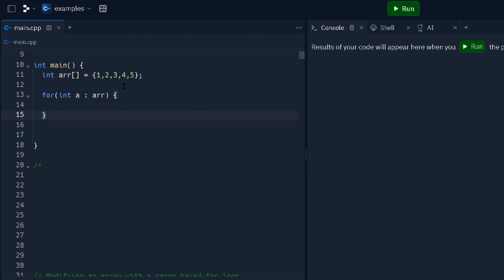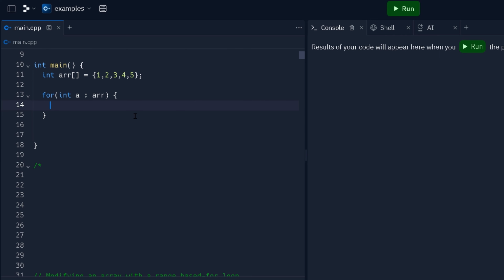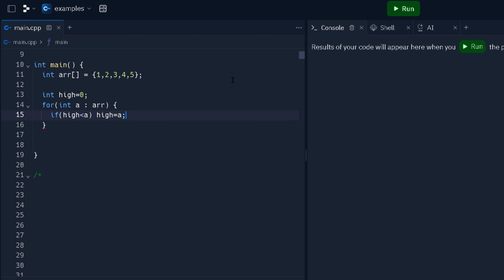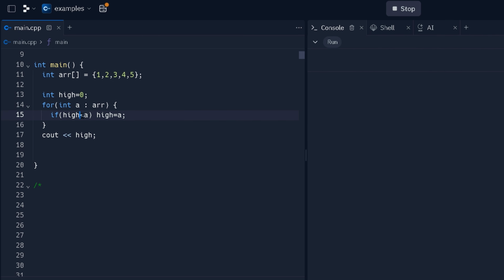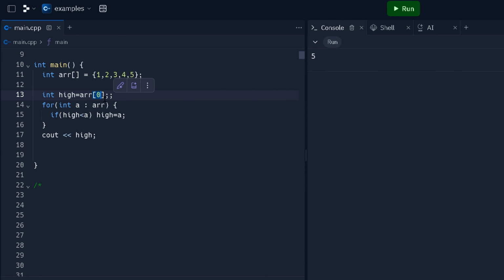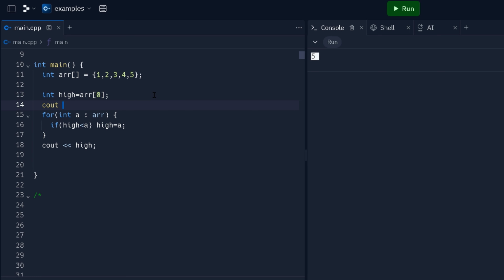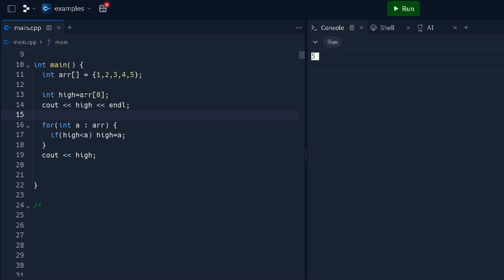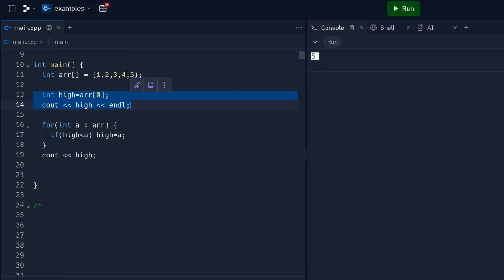finding the MAX or MIN value of an ARRAY in C++